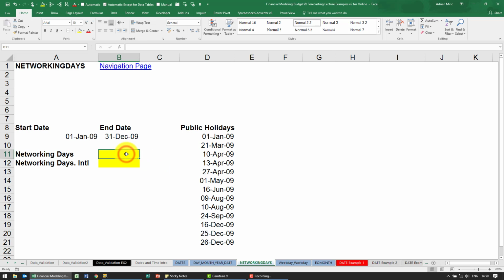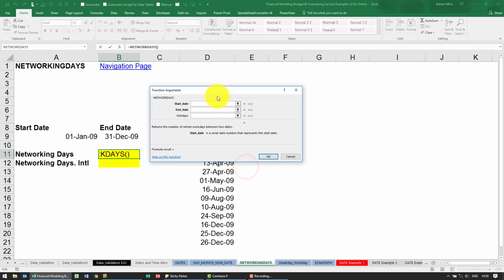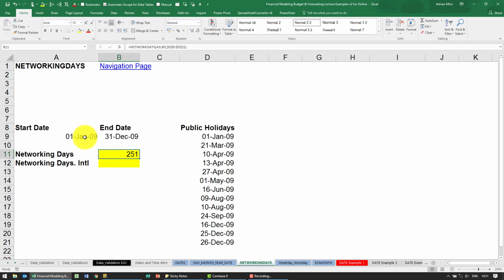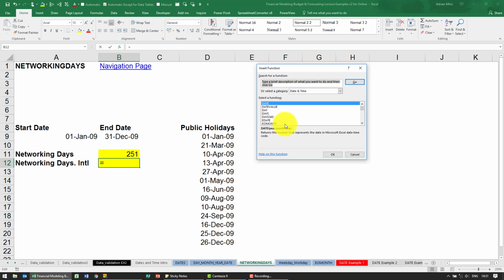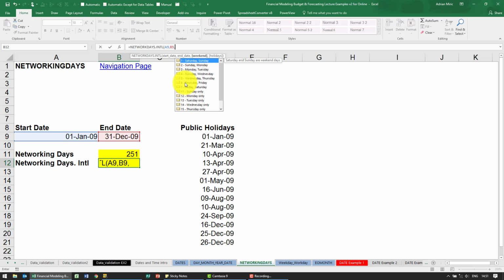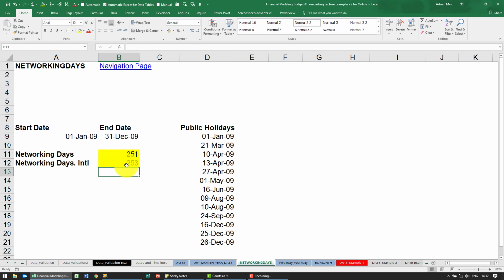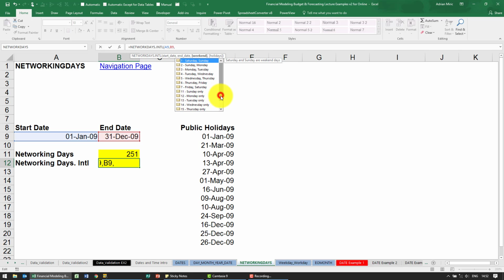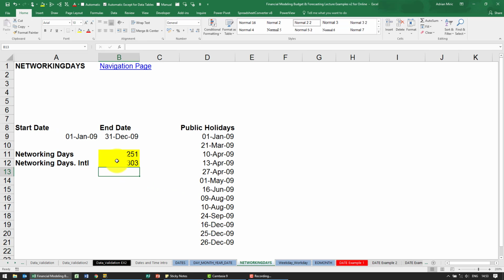Working days in Excel excluding weekends and holidays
00:00 Number of WORKING days between 2 dates in Excel
00:23 Days between 2 dates ignoring Saturday and Sunday weekends
00:40 Number of working days ignoring holidays too
01:14 Days between 2 dates ignoring Sundays only (or any other weekend types)
01:38 Ignore any day of the week (or combination) in working days calculation
02:19 Working days with only 1 day weekends e.g. food services have a Monday 'weekend'

How to calculate the number of working days between two dates in Excel given different weekend days and even for weekends that are only 1 day, using the NETWORKDAY functions. Can easily exclude Saturday and Sunday from your date difference calculation and also ignore your public holidays/ forced leave days. But now you can also be more specific on what represents a weekend i.e.
Weekend= Saturday & Sunday, or
Weekend= Friday & Saturday, or any 2 day combination.

Can also calculate the working days if there is effectively only a 1 da weekend i.e.
Weekend= Sunday only, or
Weekend= Monday only (restaurants, entertainment etc)